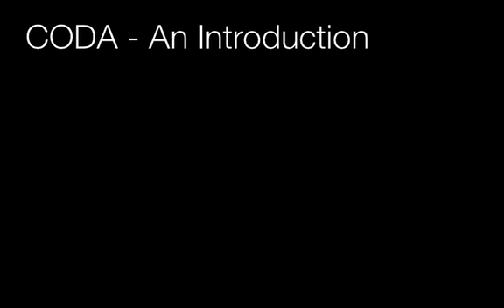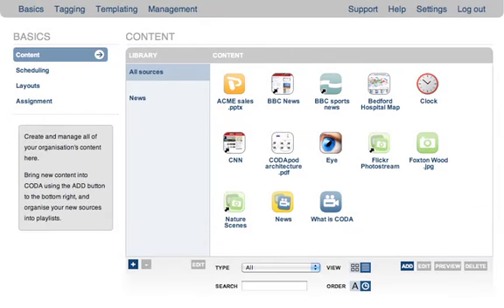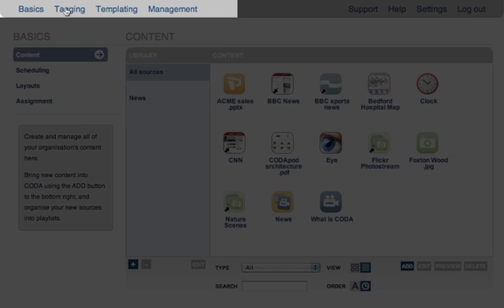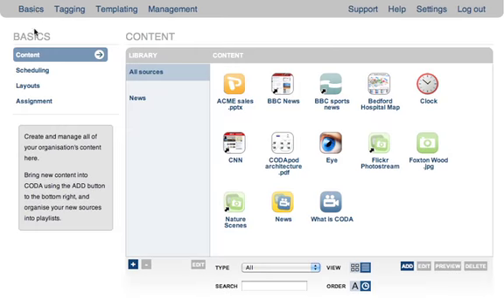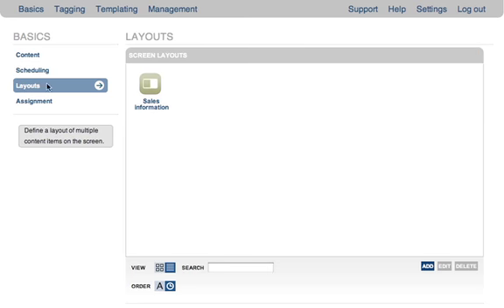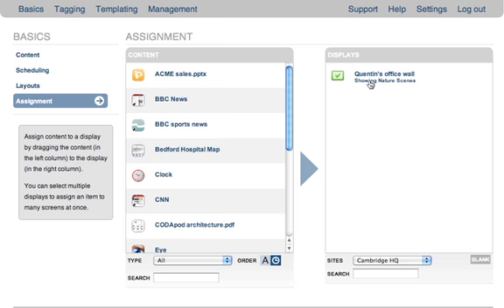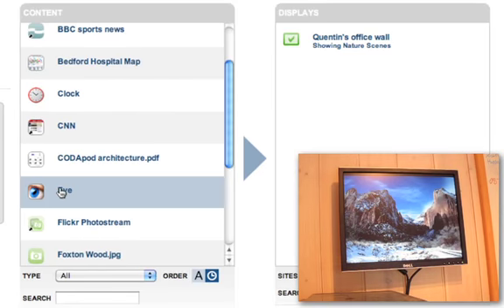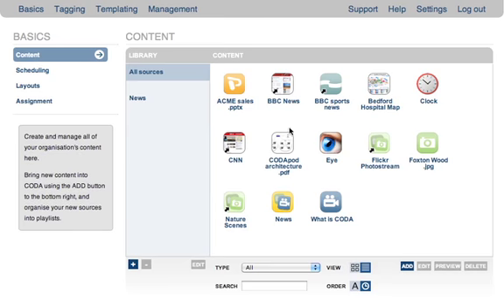CODA Explained in 3 minutes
This video shows you how the CODA Digital Signage system works by navigating around CODAview, our content management platform.
It shows you how easy it is to add content and display it on a screen.